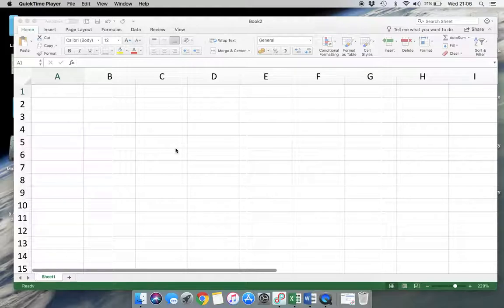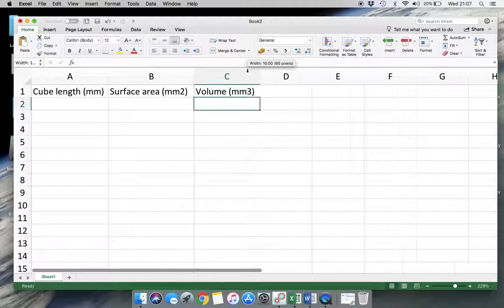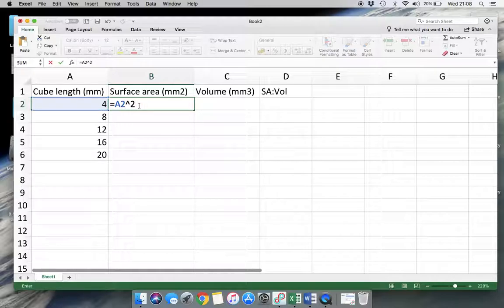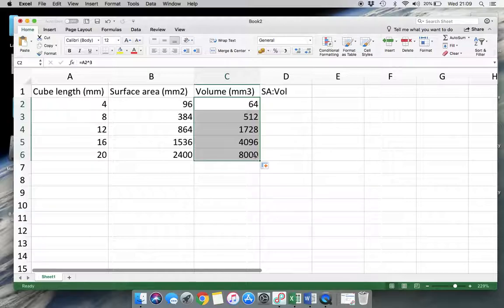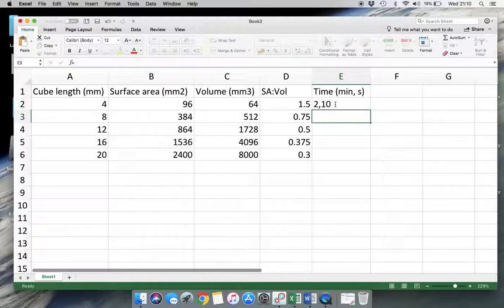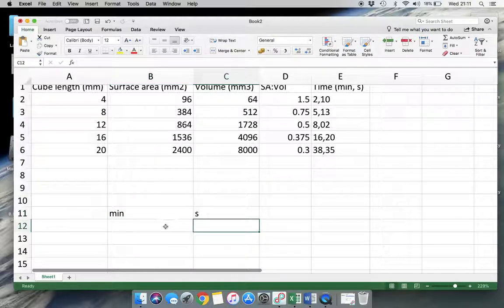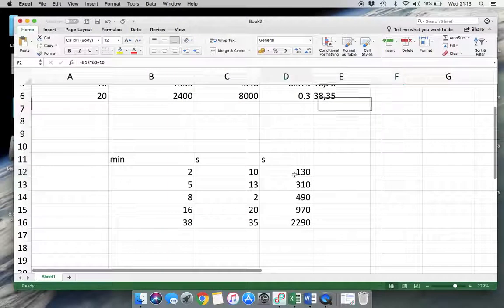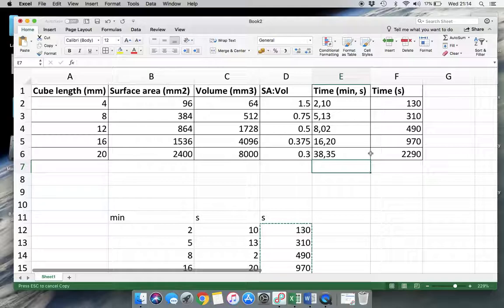Video 1 Excel table